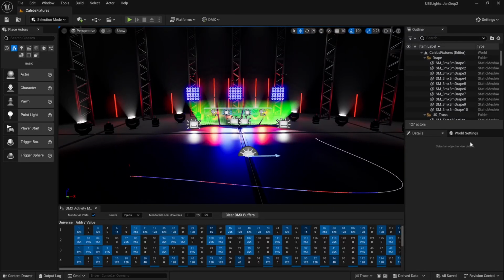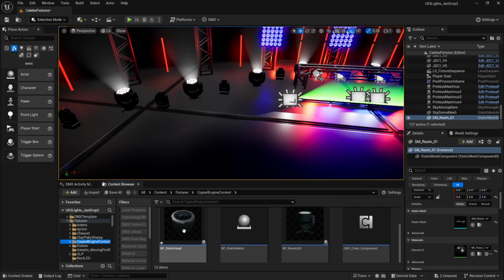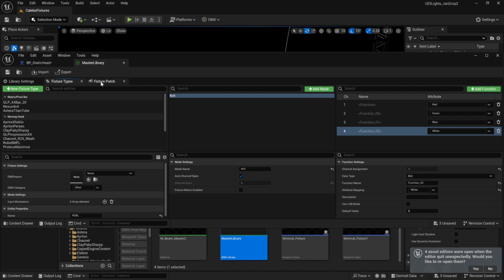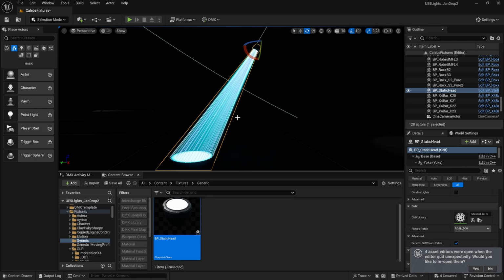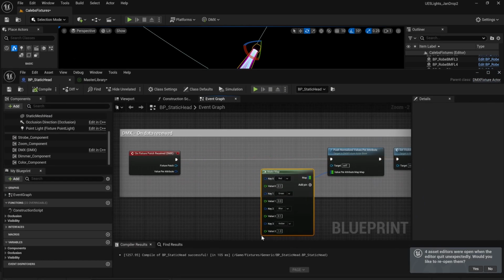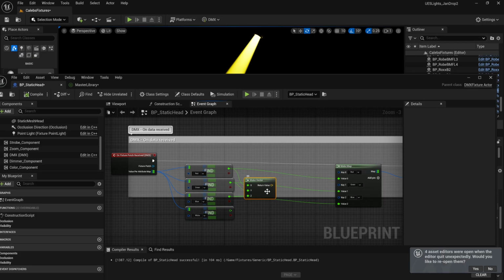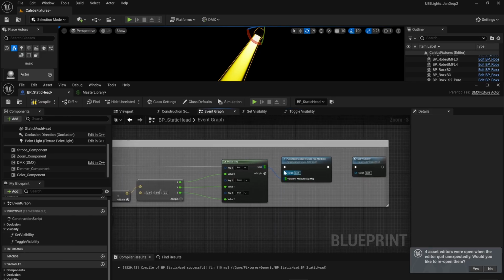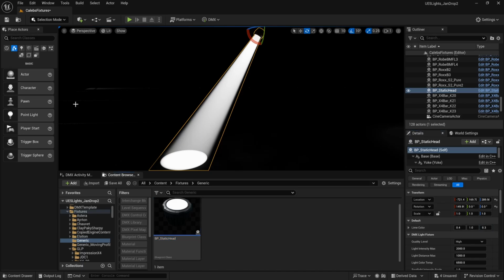Creating RGBW, RGBL, or RGBA fixtures in UE5 with DMX Control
Important Update:
In this video, I explain that you should add the RGB Vector to a vector that resembles your intended lime or white color, then divide by the number of vectors added together to result in a normalized value.
This has led to a few problems, and passing values exceeding one into the beam, lens, and light has so far shown no problem. Please ignore the division - just add them together and pass the values over 1 along.
This video explains how to create an RGBW (Red Green Blue White), RGBL (Red Green Blue Lime), or RGBA (Red Green Blue Amber) fixtures in Unreal Engine 5 using their DMX fixtures plugin. This is the most native way of creating a custom fixture, as we are only creating a new attribute map to be sent to the fixtures, without needing to add blueprints to change the material parameters or light colors ourselves.
00:00 - Introduction
01:09 - Copy engine content you intend to use
03:09 - Patch Fixture in light console
03:42 - Create profile for fixture in UE5
05:29 - UE5 patch bug
05:52 - Patch in UE5 Patch window
06:36 - Test existing fixture for output
08:28 - Blueprint Modification
16:41 - Blueprint Overview
17:14 - Making it more user friendly